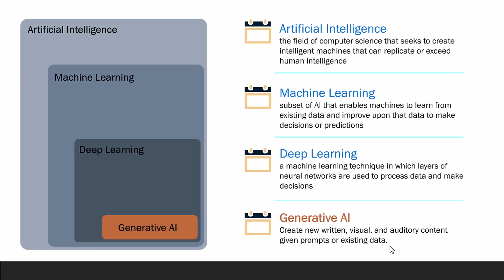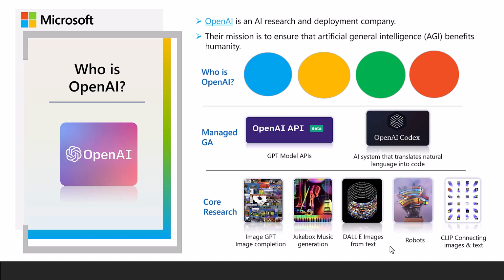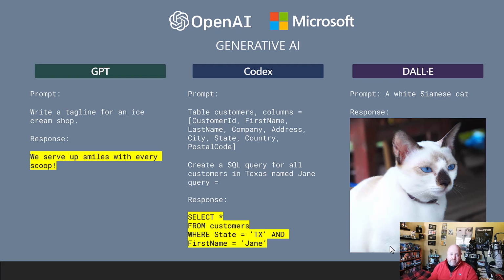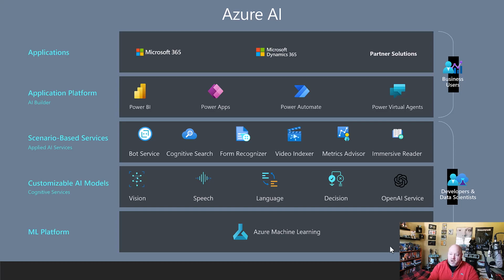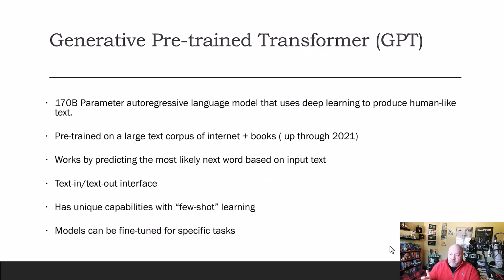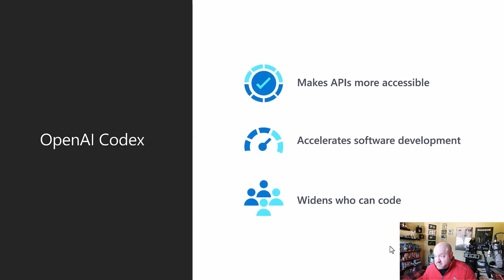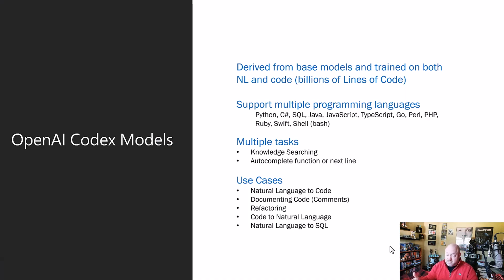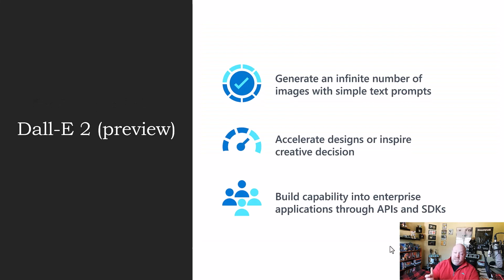Azure 101 - Open AI Overview v2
This video contains the same information and discussion that I provide to my customers as a Cloud Solution Architect. Being that not all Azure customers have access to dedicated Cloud Solution Architects, I wanted to provide this information to better educate those customers or Azure architects that might be interested.

The video is part of a larger article, which you can find